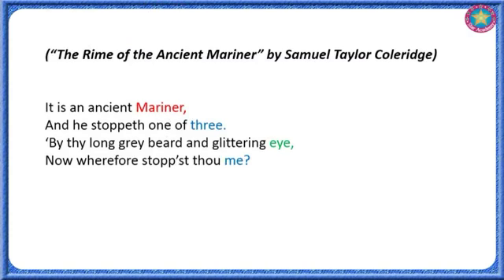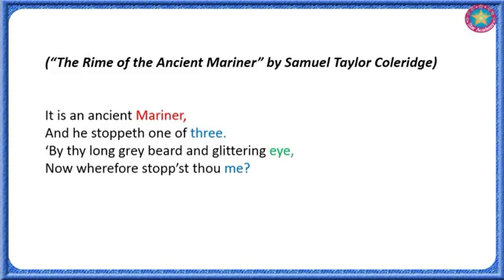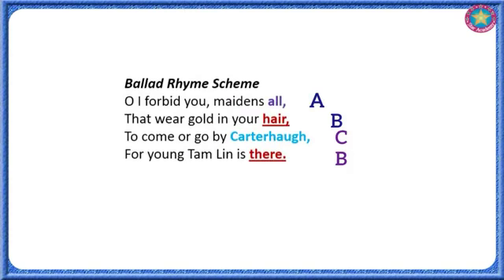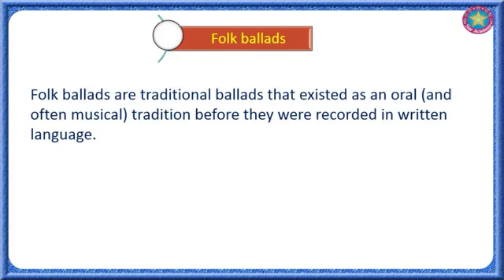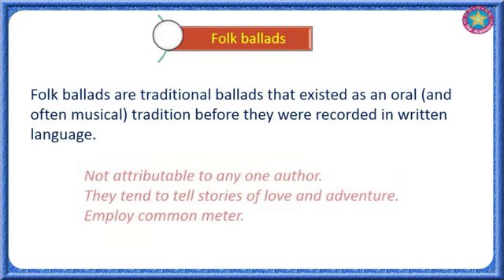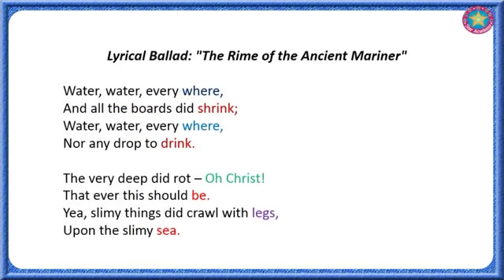Ballad in Literature/definition types characteristics examples of ballad/ ballad songs in English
Assalamo Alaikum
Dear learners in this video lesson you will learn
What is ballad?
Definition of ballad
Examples of ballad
Types of ballad
Characteristics of ballad
Significance of ballad
History of ballad.